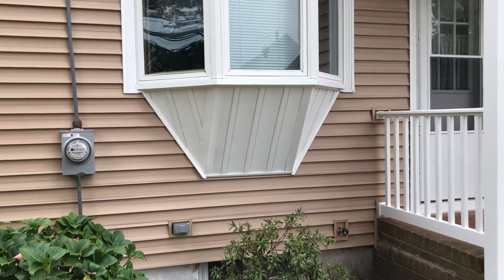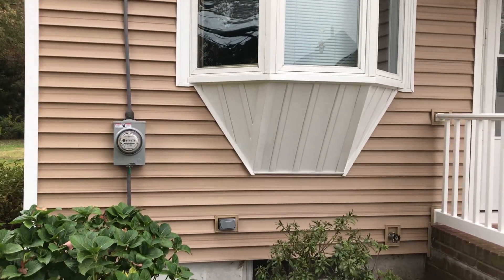attaching vinyl rail to vinyl sided wall, part 6